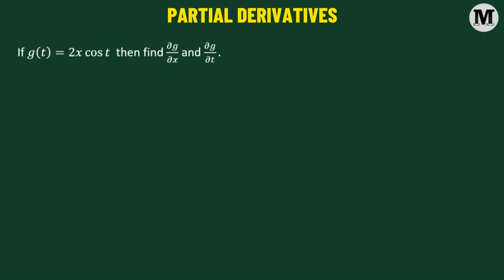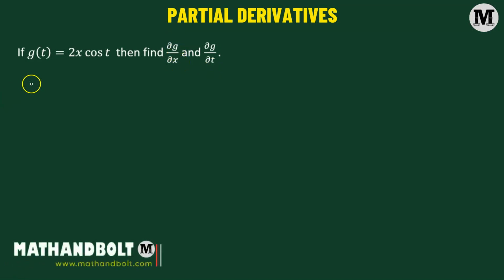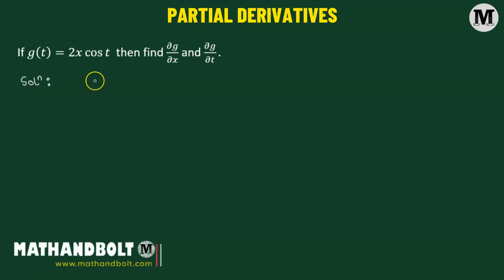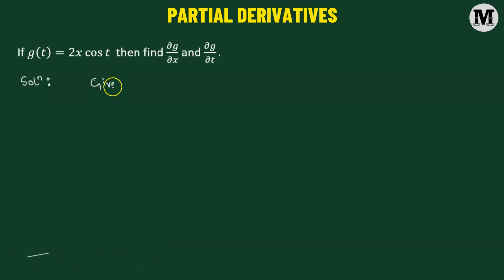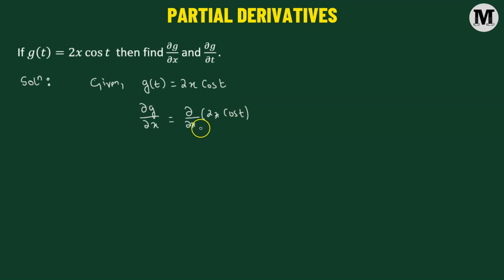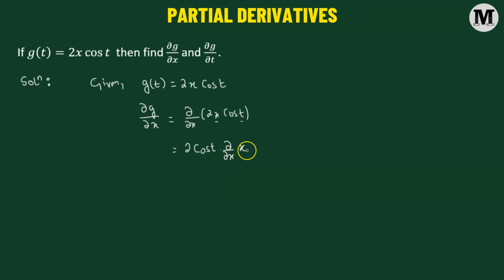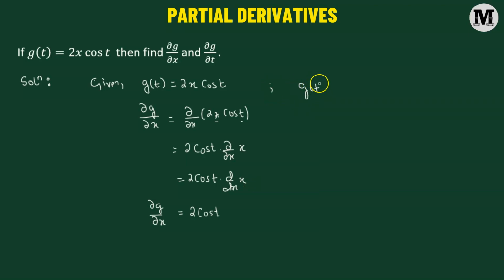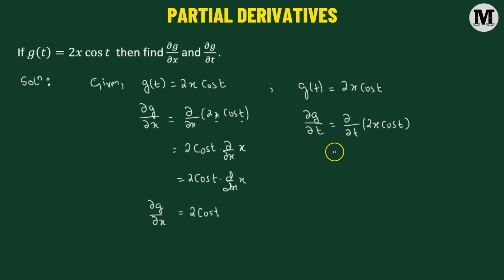2 | Multivariable Calculus | Partial Derivatives - Problem 2